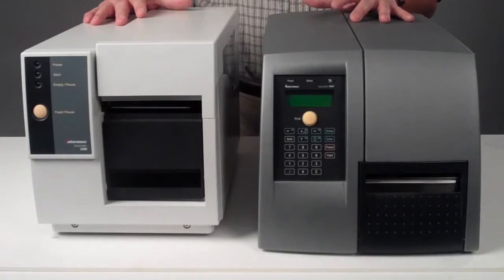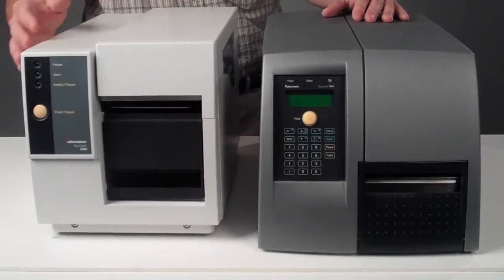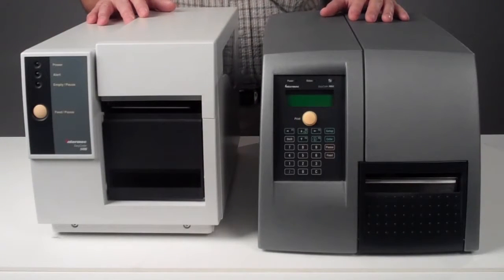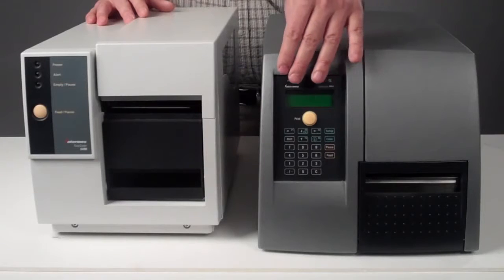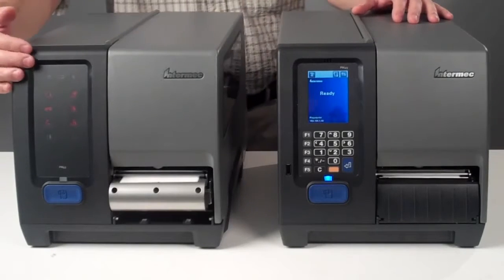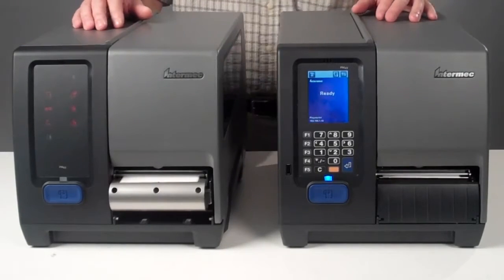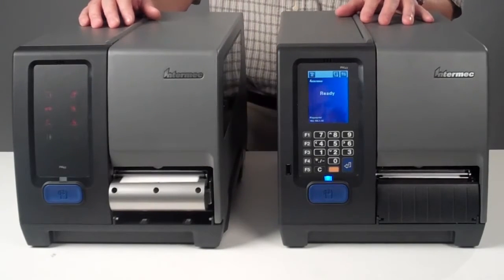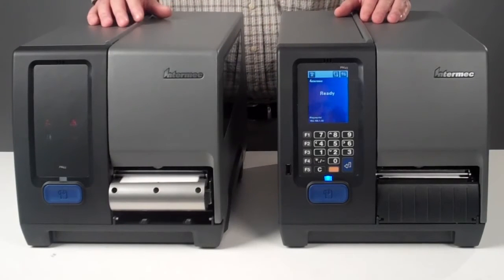PM Series Printers Interface i Honeywell barcode printer พิมพ์บาร์โค้ด ปริ้นเตอร์